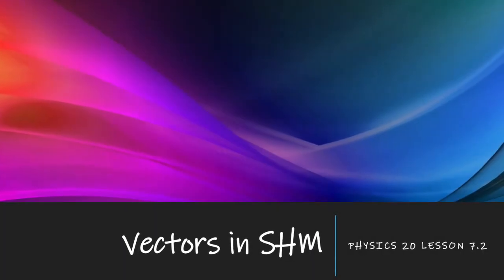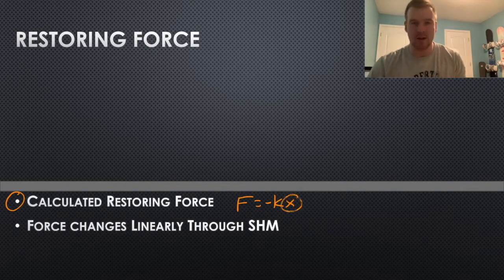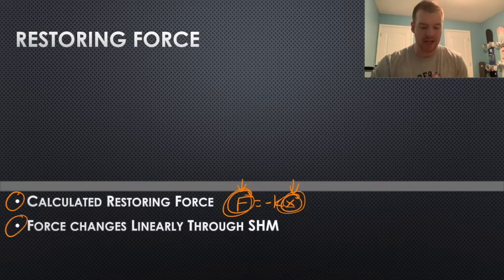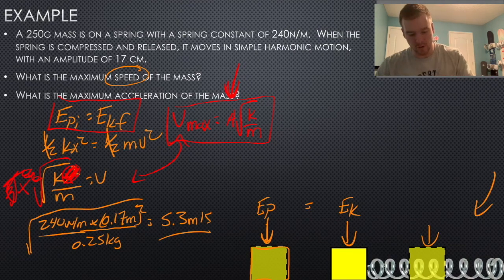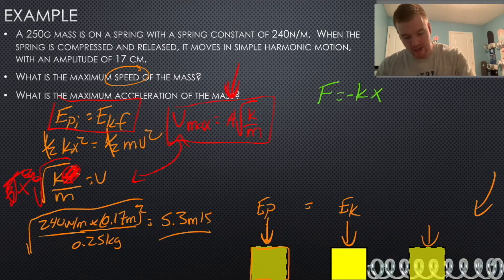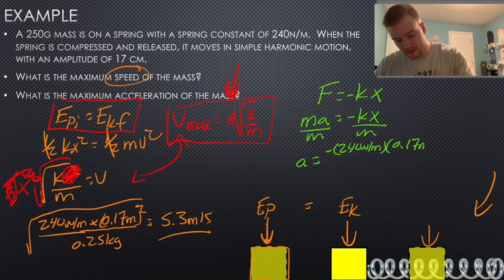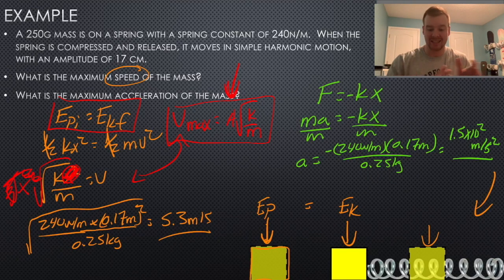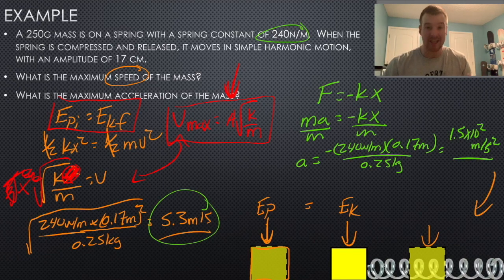7.2 Vectors in SHM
This lesson looks at how displacement, velocity and acceleration all change through out simple harmonic motion.